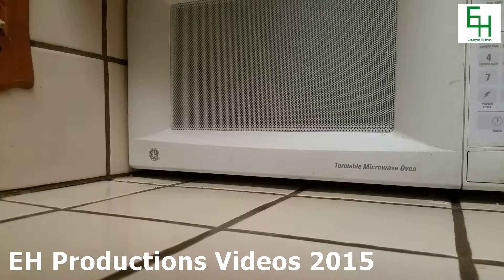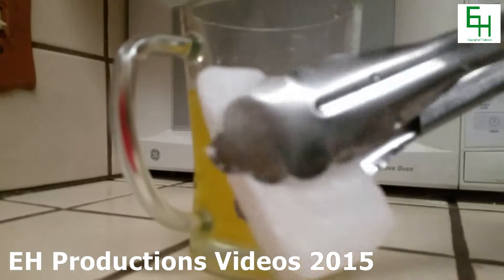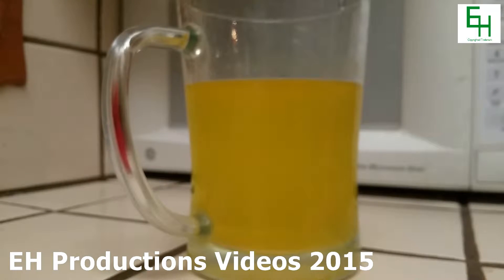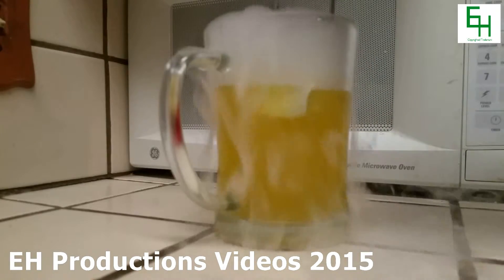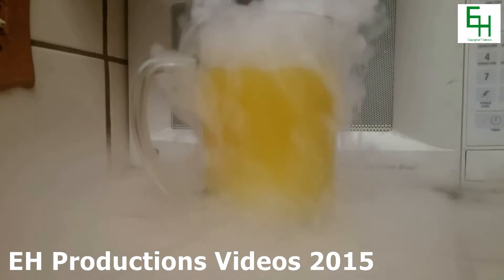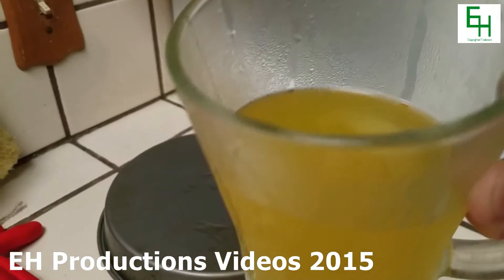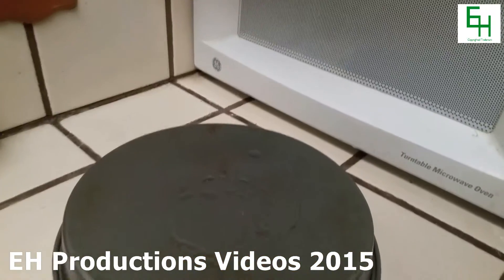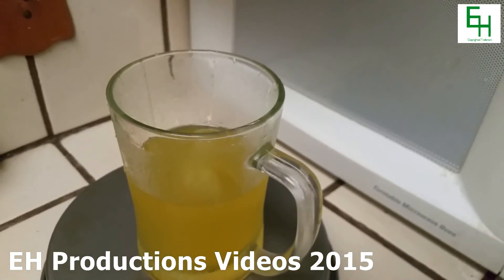How to Make Any Drink into Soda | Full HD!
Today I will teach you how to make custom sodas with dry ice! That's right! You can turn almost any drink into soda using dry ice!

Warnings:
Be careful when handling dry ice! It is really cold! -79 degrees Celsius or -109 degrees Fahrenheit! It can cause frostbite (burns) when contacted on skin! Wear gloves!
Next, remember to do this in a well ventilated place because the Carbon Dioxide and "push" away oxygen when it turns to gas.
Lastly, only drink the drink when there is no more dry ice in it! Do not drink it if there is any dry ice!
Carbon Dioxide is non toxic and the resulting soda is safe to drink.
Carbon Dioxide is what makes soda taste like soda and is used in the store bought soda too.